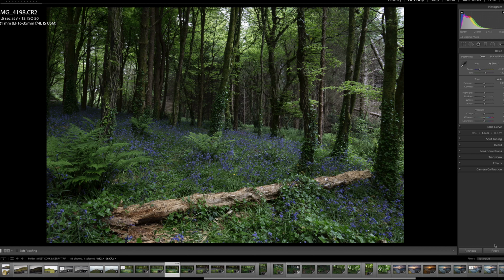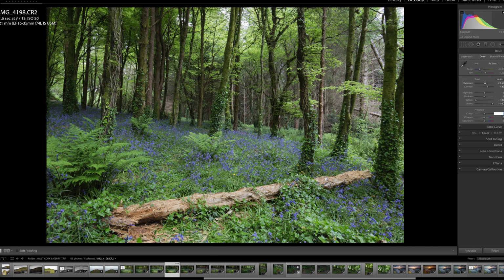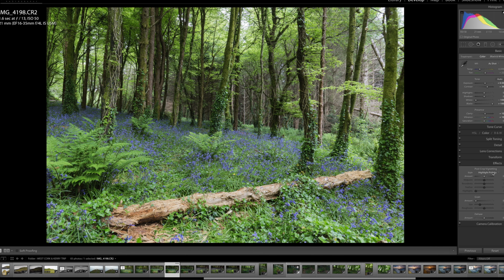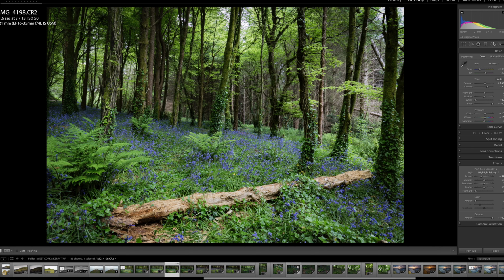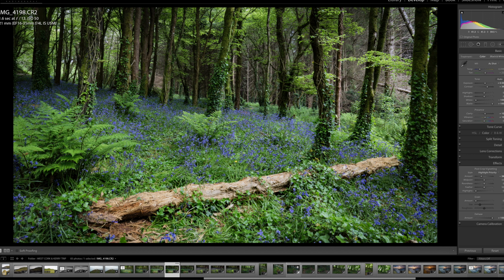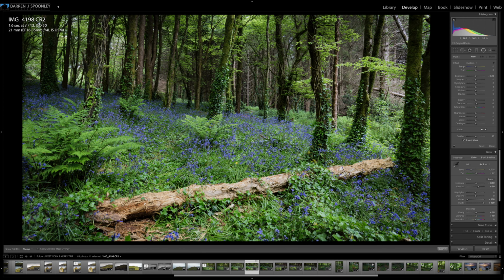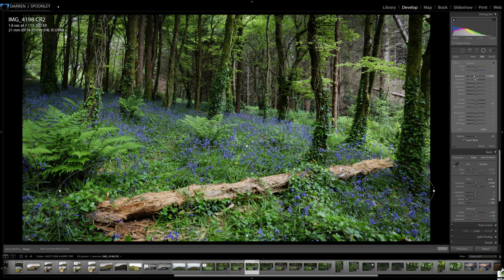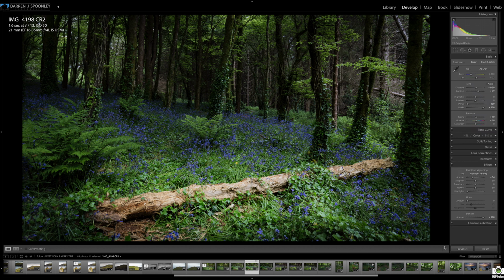Photography Vlog: "UNFINISHED BUSINESS" EPISODE 3 : EDITING BLUEBELLS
Join me as I venture and explore beautiful West Cork and Kerry on the Wild Atlantic Way and share how I take my photos along the way .

I've visited these areas on many occasions but always felt that there is more to be captured from them, so wanting to go back again this time as I felt I had "Unfinished Business "

My journey continued along the Wild Atlantic Way from Galley Head, & I arrived at the stunning estate of Castle Freke.`
 Unfortunately I was unable to get in for a closer look as there are so many signs saying private property if you did go in then there is no way to use the shots.`
 I decided instead to have a wander around the adjoining woods and was encouraged to see some Bluebells in Full Bloom, carpeting the woodland floor.
Having never shot Bluebells before I decided to give it a go, The light wasn't the most favourable v's a misty morning shortly after sunrise but hey its good to be out .

This episode is about how I might typically edit a shot and what I decided to use for this particular image.

Episodes go out Saturday mornings 11am GMT, so hopefully you can join me whilst having a coffee.
Each episode will be 3-4 minutes long Episode 1 slightly longer as its planning, after all :-)